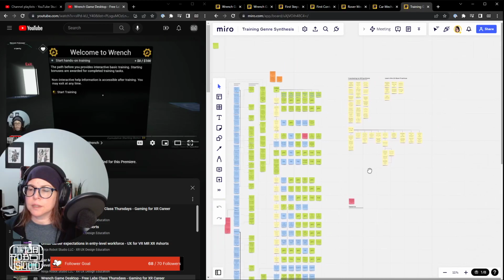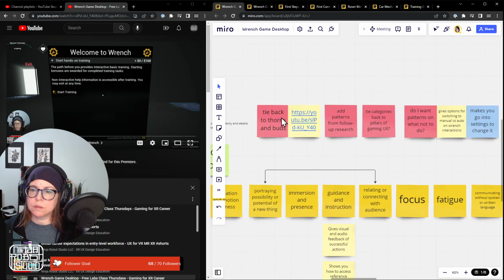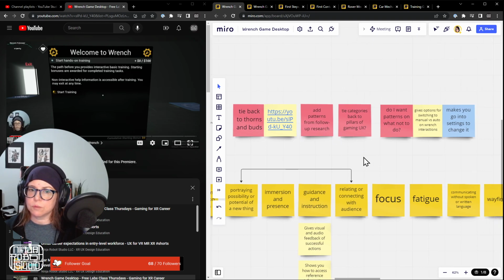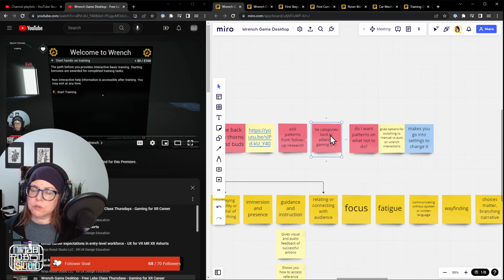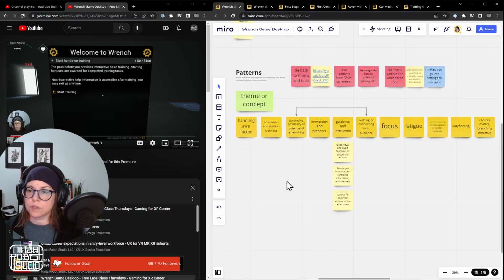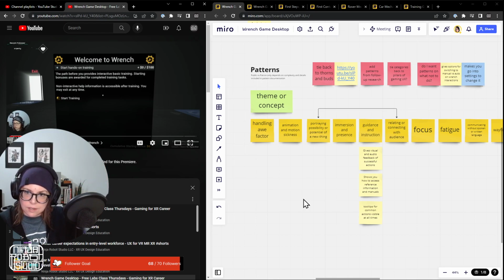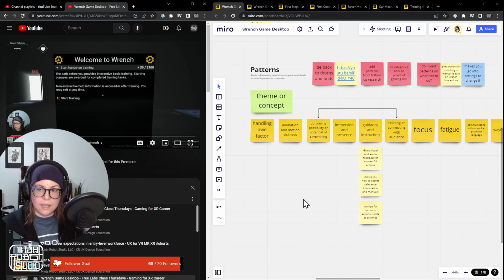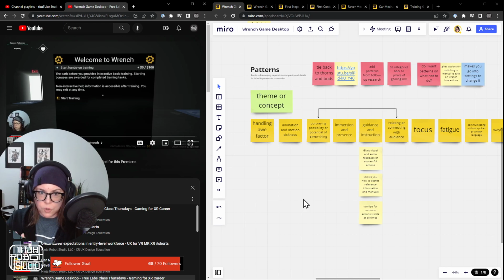How to not let yourself get overwhelmed by your work / XR UX Labs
It's easy when you're trying to get into XR UX Design to get overwhelmed by everything that you need to do and learn. I do a lot of big projects. Watch me start to get overwhelmed and then work my way through it.

⏱️ My Gear
Meta Quest 2 VR Headset
DESTEK Quest 2 Headstrap
Logitech C920x HD Pro Webcam
Blue Yeti USB Microphone
Razer Tartarus V2 Gaming Keypad
Razer BlackShark V2 Gaming Headset
Gaomon PD2200 Graphics Display Tablet

🛟 Need help with your project?
Get a fresh set of eyes on your project with a UX Expert Review

⏱️ Time stamps
Start: (0:00)
How I get a lot done: (1:00)
When life kicks you: (3:41)